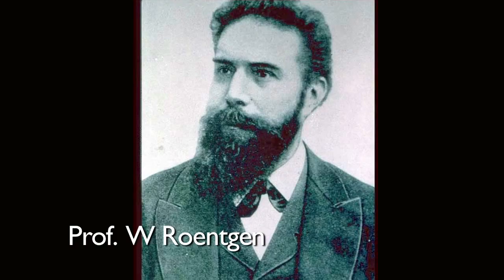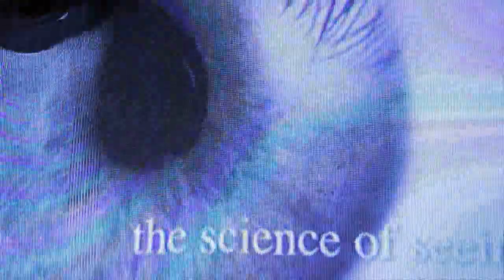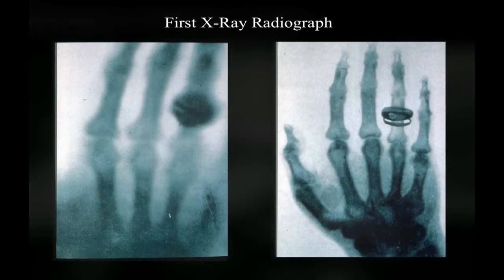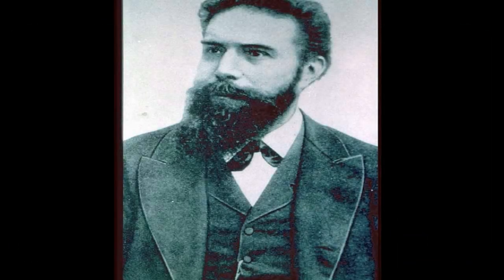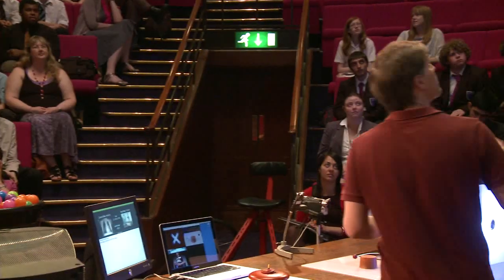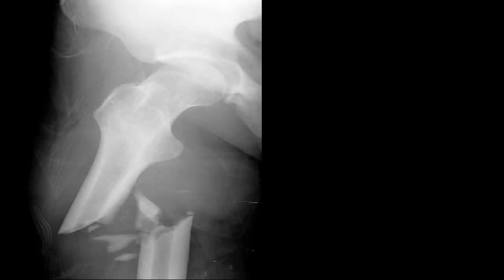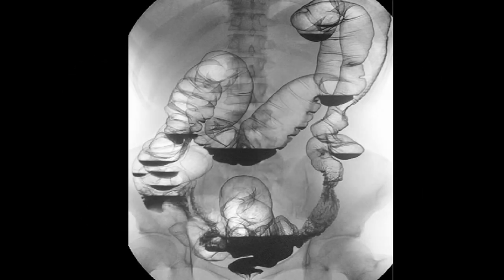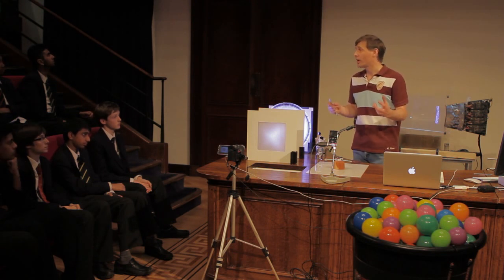X rays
The IOP’s Teaching Medical Physics resources are designed for teaching 14-16 science using examples from medical physics.